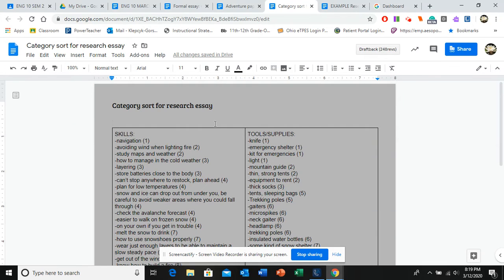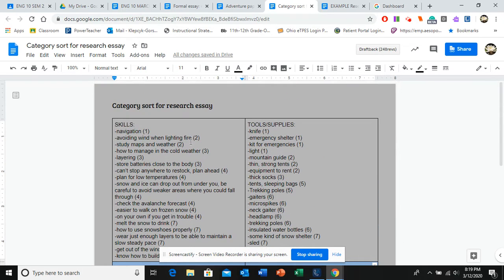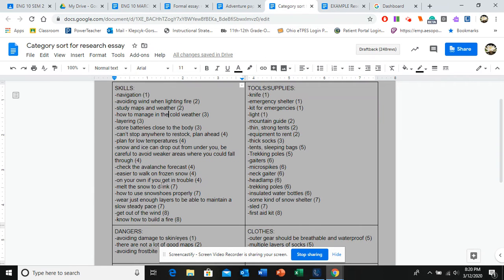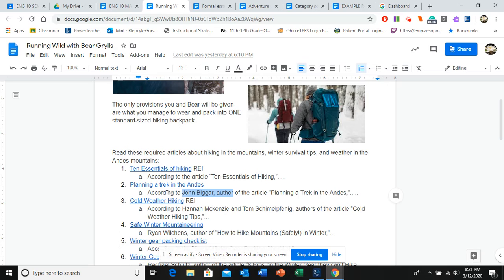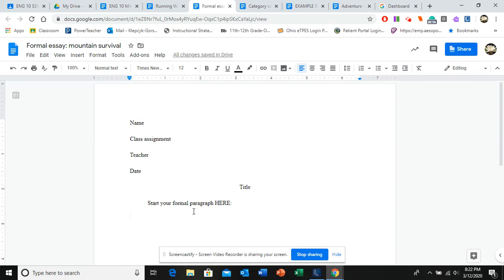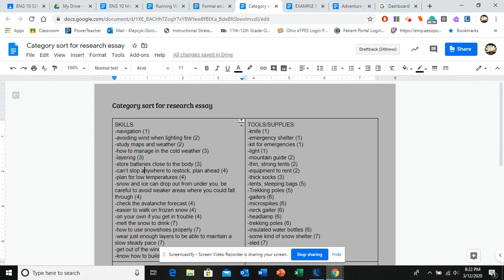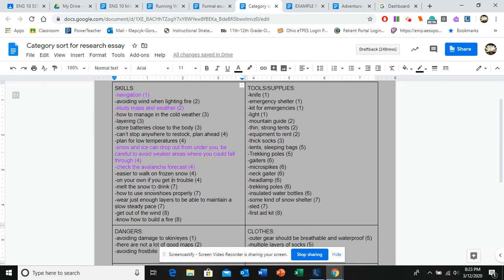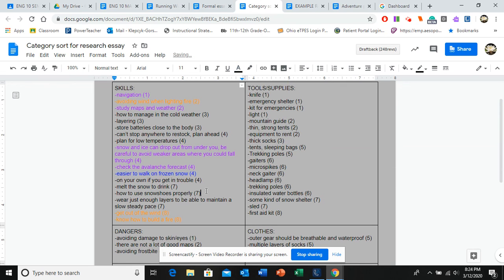VIDEO #2: organizing notes and citing in MLA format